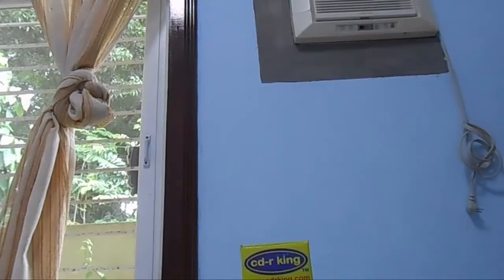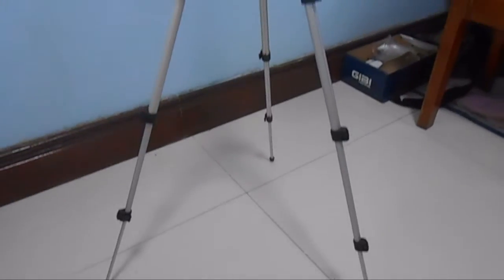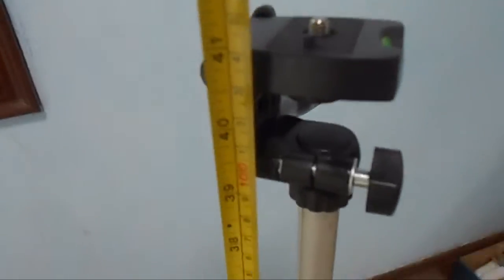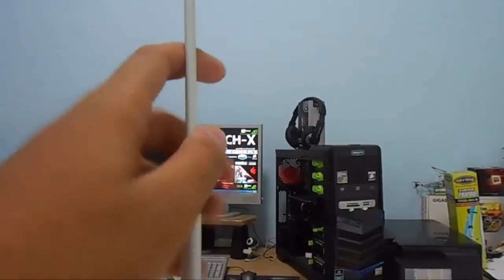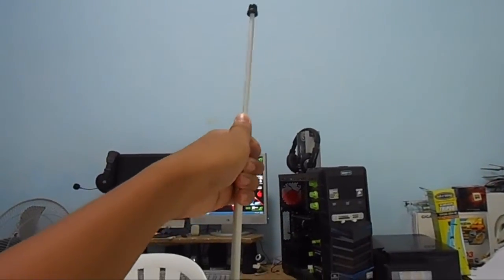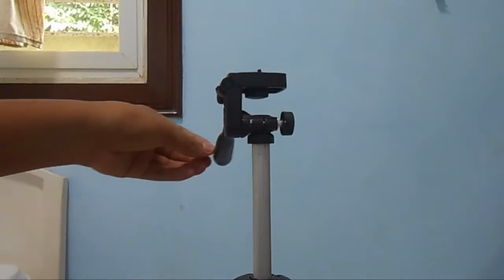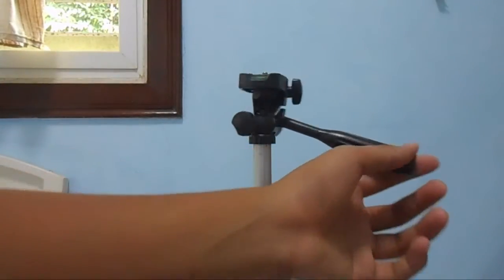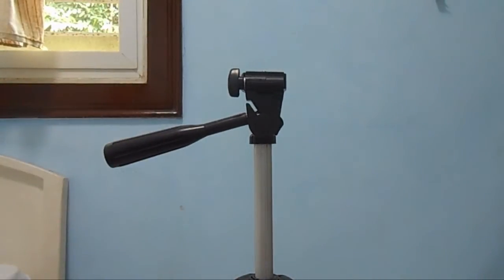Review: CD-R King Aluminum Tripod (TPOD-004-M) [HD]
Today I review the TPOD-004-M Aluminum tripod from CD-R King. This tripod is the cheapest one I could find and surprisingly it works, with a couple of compromises. And this thing is perfect for people with a very tight budget that wants to shoot videos with the help of a tripod, but is this thing worth it?

CORRECTION: It can hold 420 Grams not 5 KG. Sorry about that.

(Sold by store pick-up) (PH)

Music at end: Wire by Mark Siegenthaler - Acid Pro 9.0